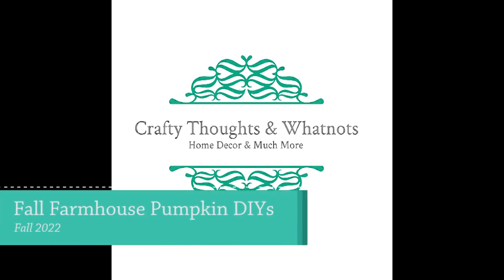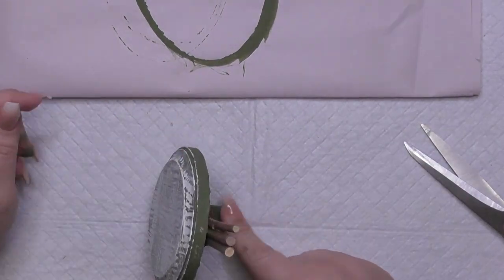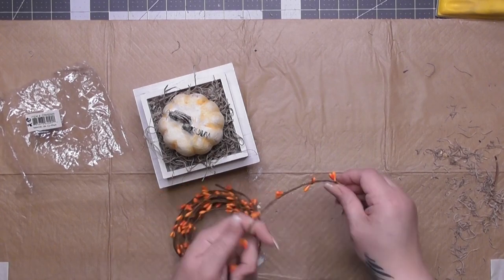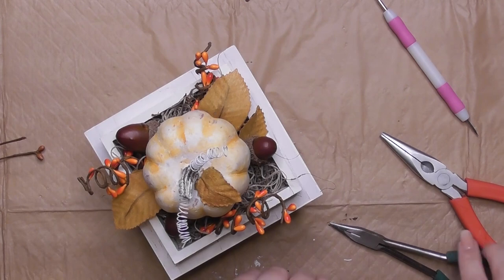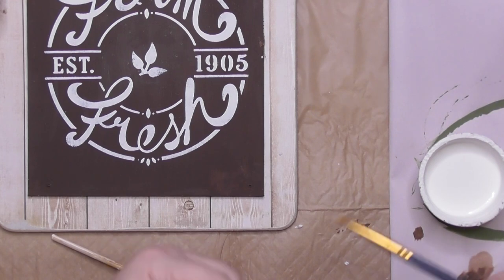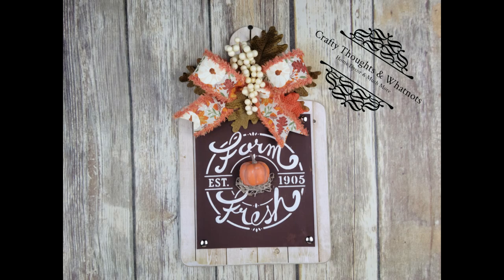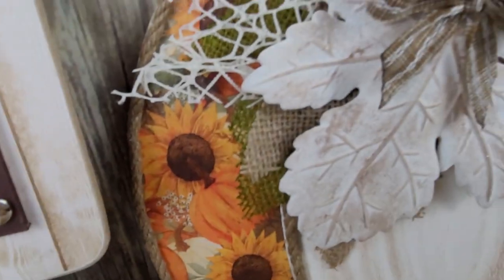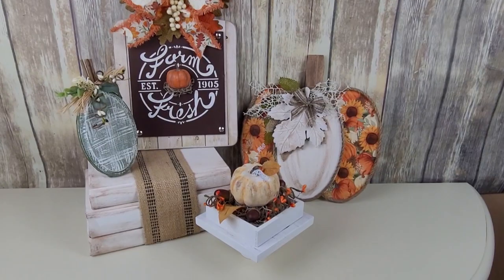Fall Farmhouse Pumpkin DIYs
Hello everyone! Welcome back to my craft room. I'm Whitney Lucas with Crafty Thoughts & Whatnots. Today's video features 4 Pumpkin DIYs. I love pumpkins and these beauties were fun to make. The majority of supplies are from Dollar Tree.